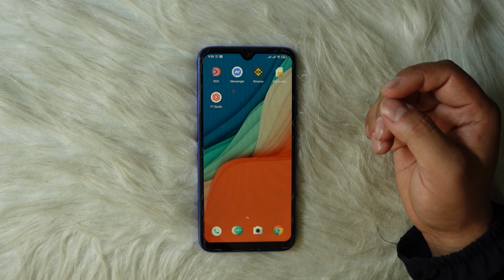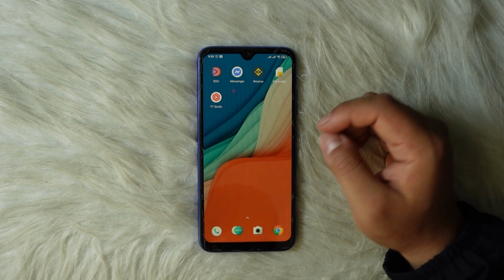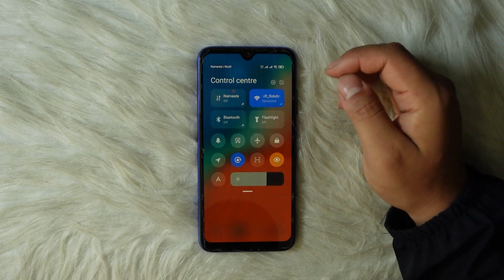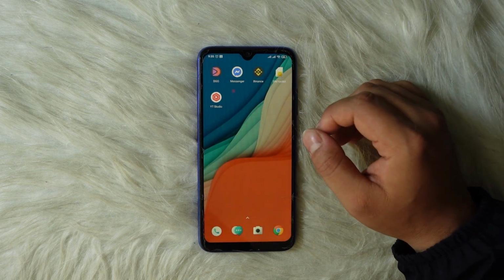How To Fix YouTube Studio Not Loading !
If YouTube Studio is not loading or working, there are several troubleshooting steps you can try. In this video, I show you how to fix YouTube Studio not working.

If you are using the YouTube Studio mobile app, clear the app cache. Tap and hold the app icon, go to "Storage," and select "Clear Cache." If you are on iPhone, go to iPhone Settings, tap "General," then "iPhone Storage," find YouTube Studio, and tap "Offload App."

Next, switch your network connection. If you are on Wi Fi, switch to cellular data, or vice versa. A weak connection can cause loading issues.

If you are using YouTube Studio on a desktop browser, disable ad blockers and browser extensions. These can interfere with Studio's functionality. Also clear your browser cookies and cache.

If the issue persists, try using a different browser or restart your device.